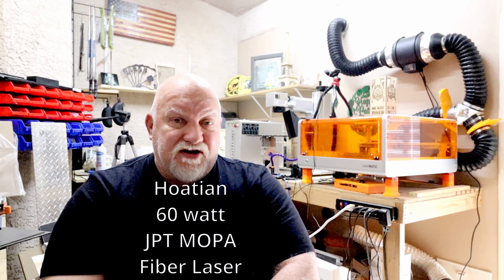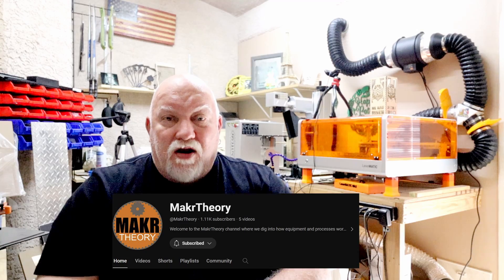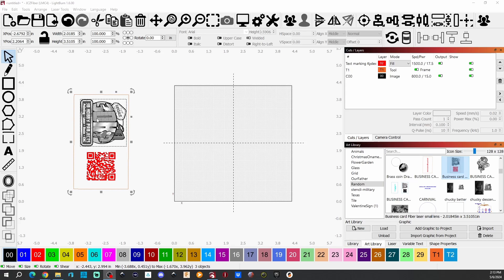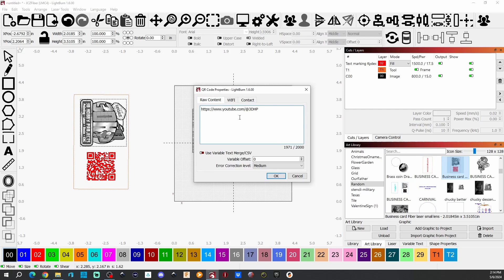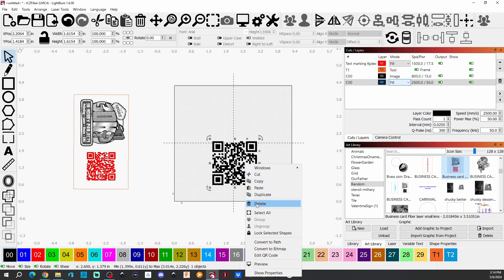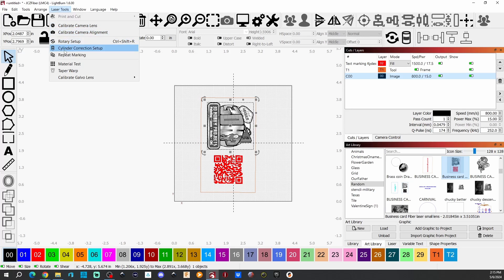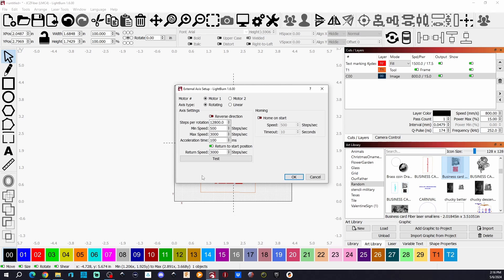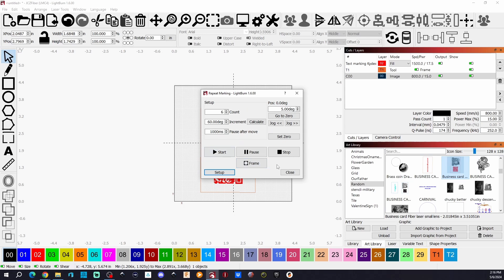Using a Rotary Business card Jig on your Fiber Laser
Time for another Amazing video using my Hoatian 60 watt JPT Mopa Fiber Laser.

18mil Metal Business Card Blanks Black
AC Infinity Flexible 4-Inch Aluminum Ducting
POWERTEC 70295-P2 4-Inch Integrated Blast Gate
Premium Silver Aluminum Foil Tape
Contact Pascal Liu and he will offer you an Amazing deal on your fiber laser needs,just mention Jerry @3DHP